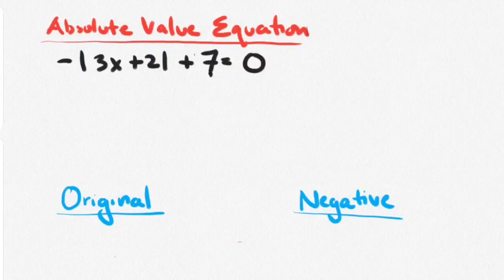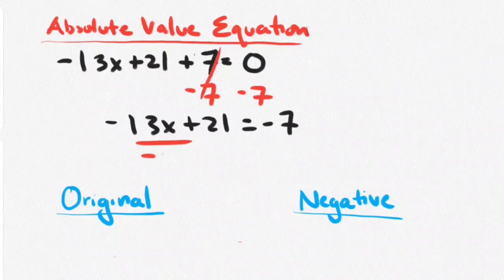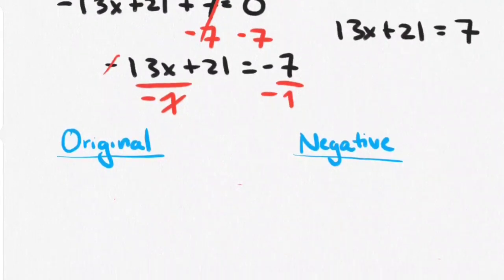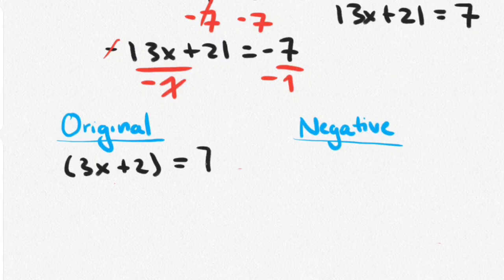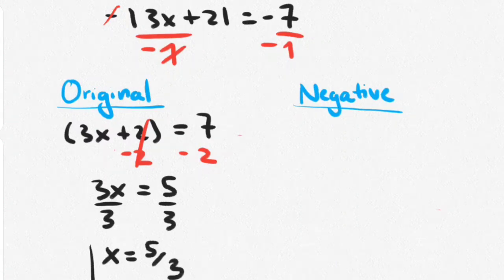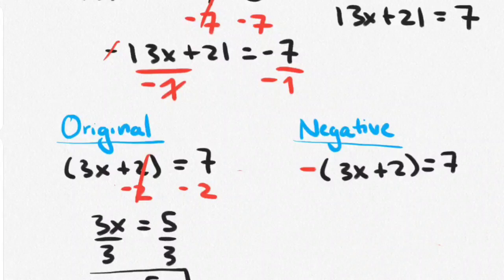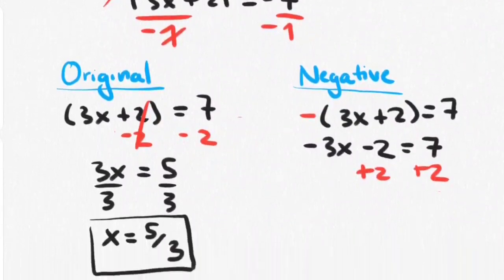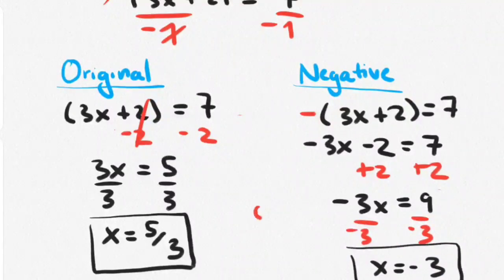Solving Absolute Value Equation #2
Learning how to solve absolute value equation using piecewise function.